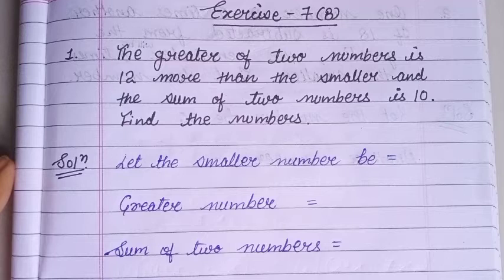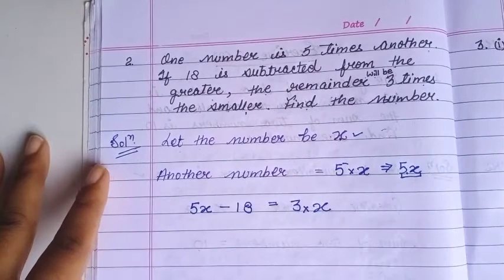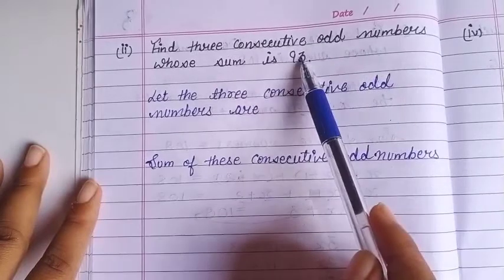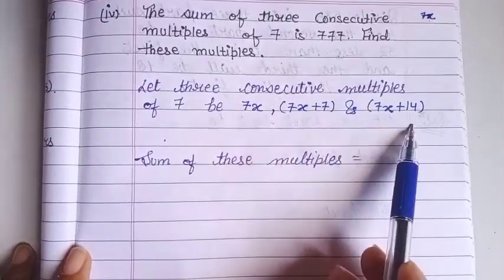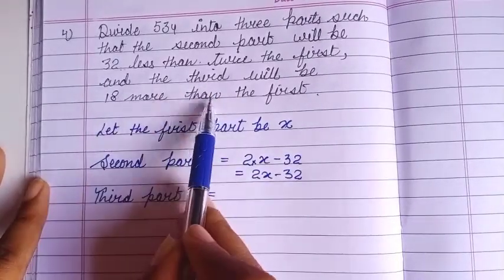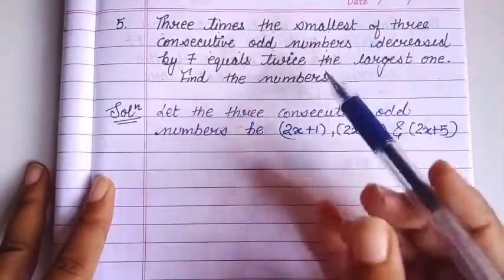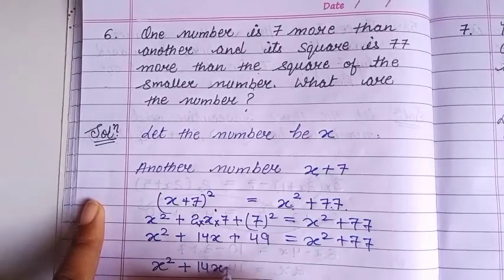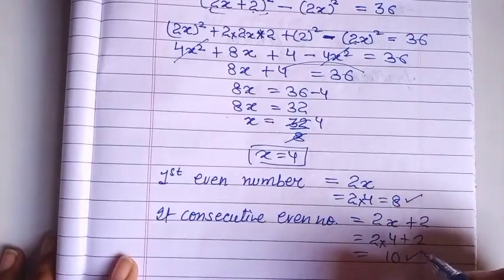Class -8 || Maths || Ex-7B || Que - 1to 7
Composite Maths
Exercise - 7B